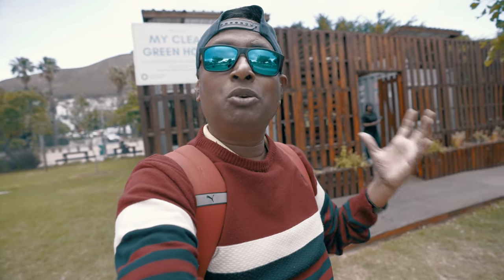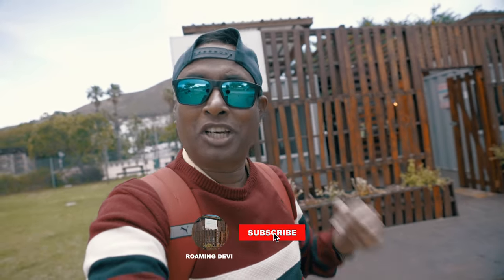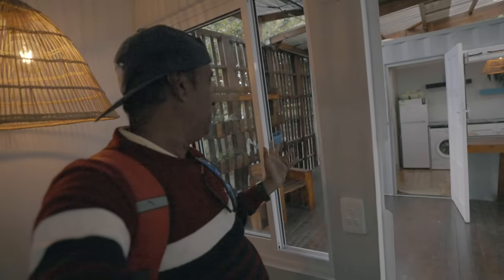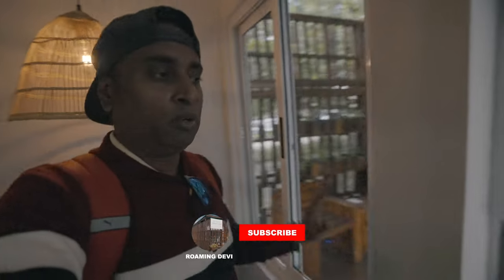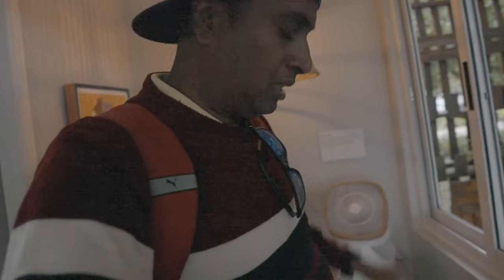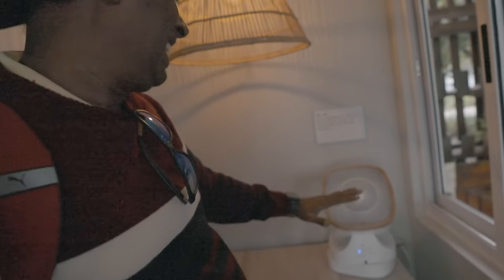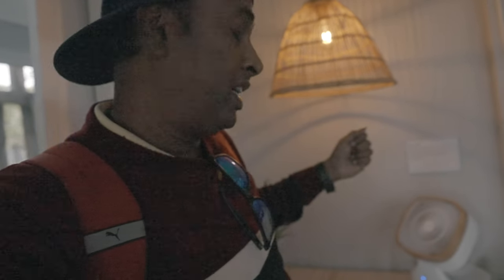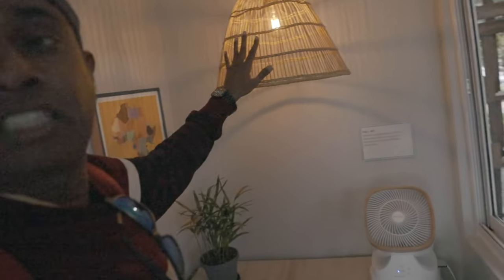Sustainable Innovation: Building Greenhouse Concept in Cape Town ,South Africa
Discover how Cape Town is leading the way in eco-friendly architecture with our innovative greenhouse concept. This groundbreaking project is designed to merge modern living with environmental sustainability, focusing on green energy, water conservation, and urban farming. Join us as we explore the design features, eco-friendly materials, and cutting-edge technologies that make this greenhouse a model for sustainable urban living.

From energy-efficient systems to community-driven green spaces, this concept represents a brighter, greener future for Cape Town. Whether you're passionate about environmental conservation, architecture, or simply curious about how we can live in harmony with nature, this is the place to be!

Search Query :-

Greenhouse Concept
Cape Town Sustainability
Eco-Friendly Living
Sustainable Architecture
Green Building Cape Town
Urban Farming
Green Energy Solutions
Water Conservation
Eco Innovation
Sustainable Living
Environmentally Friendly Homes
Renewable Energy Cape Town
Smart Green Homes
Urban Green Spaces
Climate-Resilient Architecture

Have a watch to all my cinematic, hiking  and travel vlogs in my YouTube channel .Please click subscribe button of my YouTube channel  as I want you want to be part of my journey to become a videographer.

Please enable the captions/subtitles if you want to understand what i say in English .Below are the steps :-
 Tap Settings .
 Tap Captions.
Tap Use captions